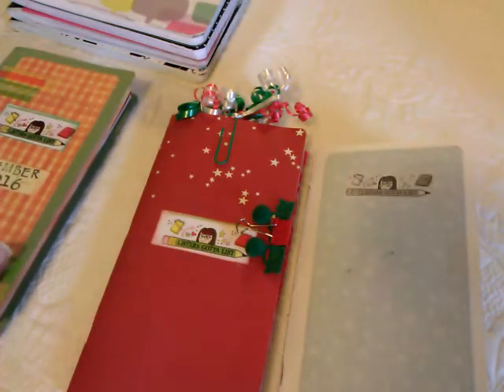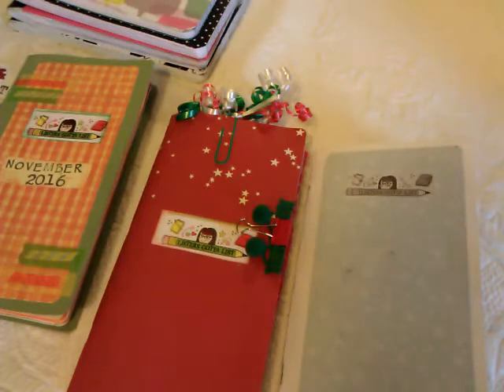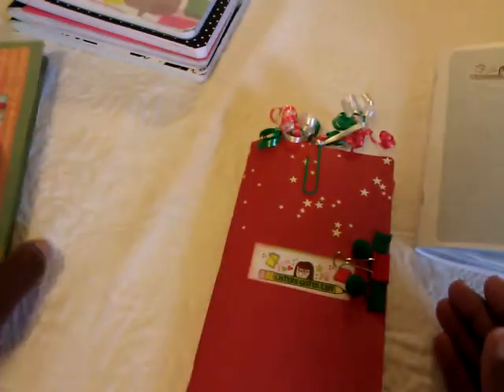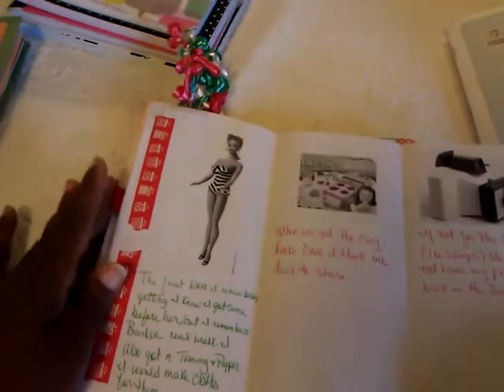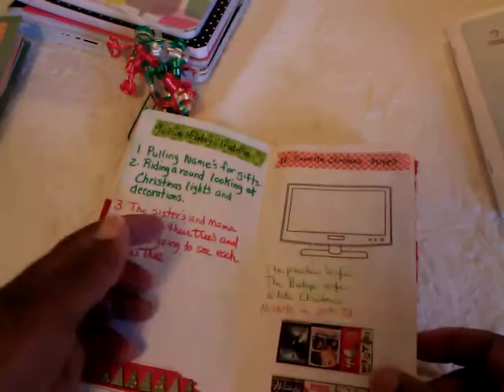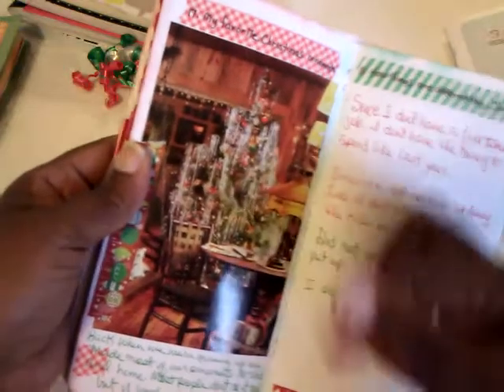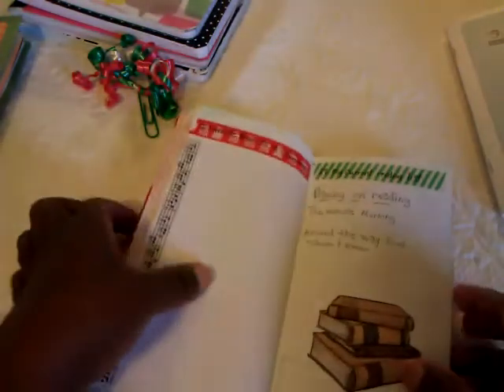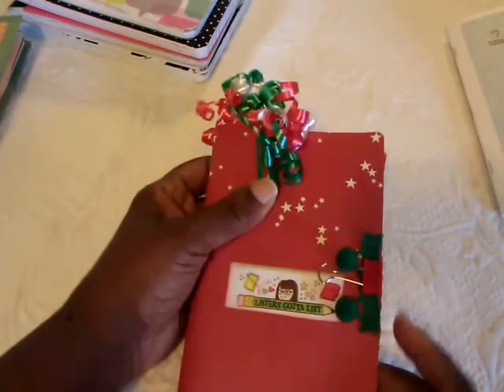Listers gotta list December .